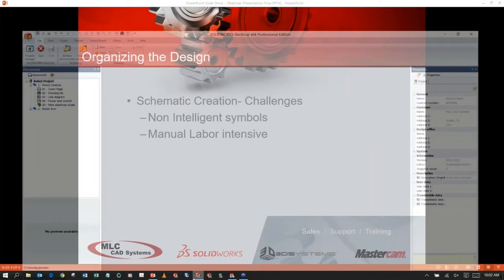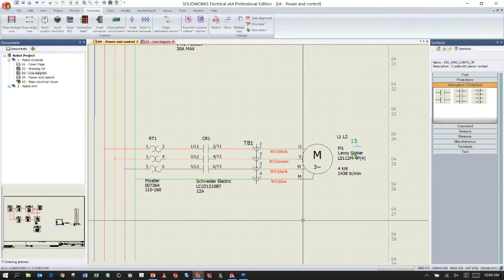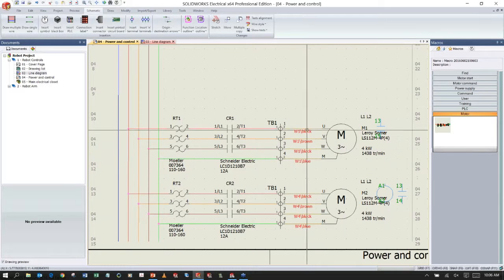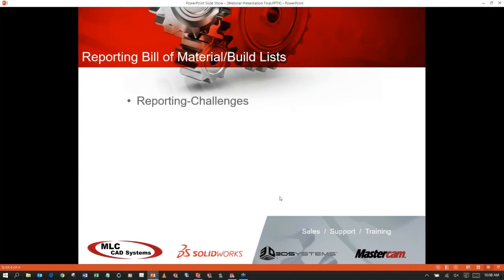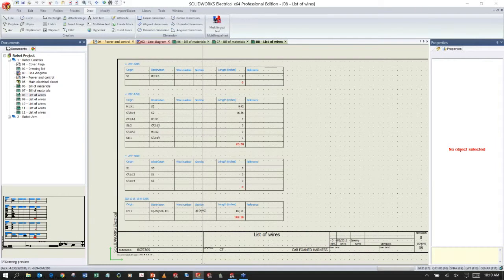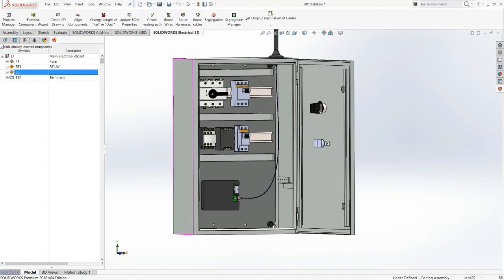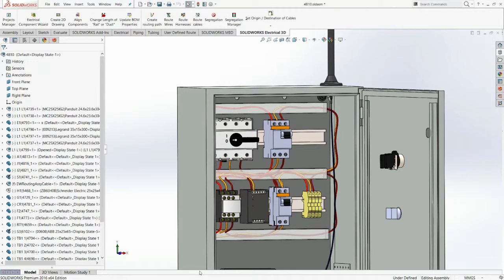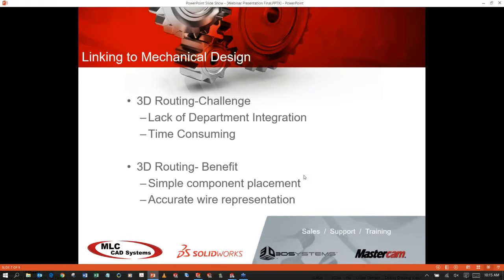SOLIDWORKS Electrical Webinar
MLC CAD Systems presents some of the benefits of SOLIDWORKS Electrical in this recorded webinar.  Create a schematic and route wires, perform harness design in Electrical Schematic and route the harness in 3D to get the flattened drawing and connect the schematic with the 3D assembly and documentation